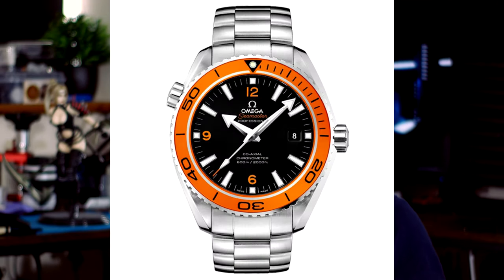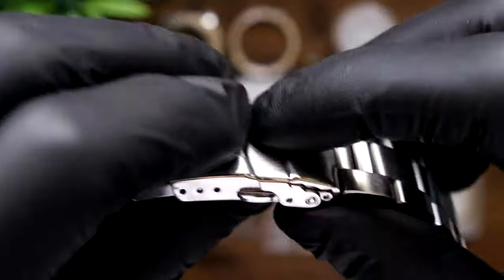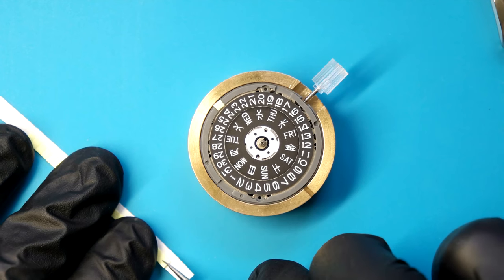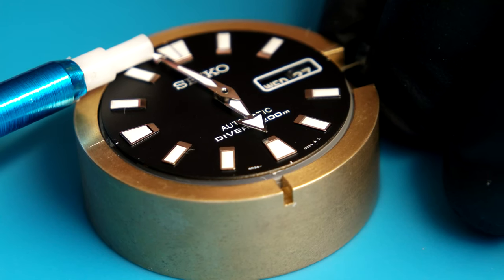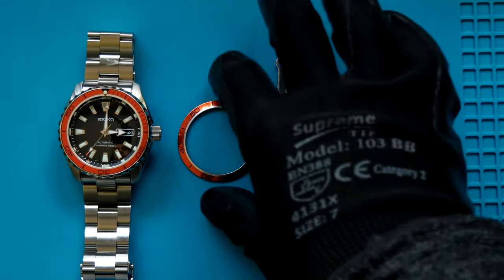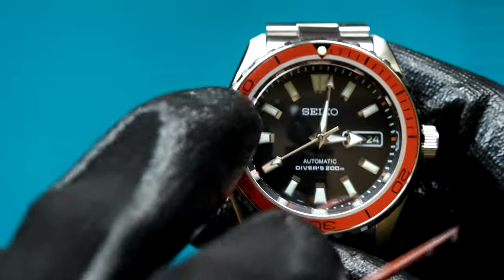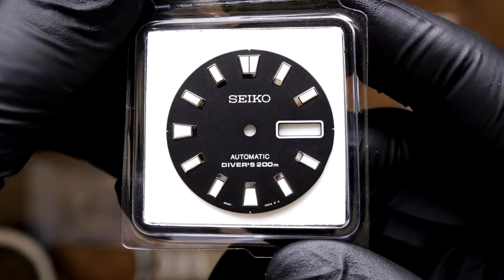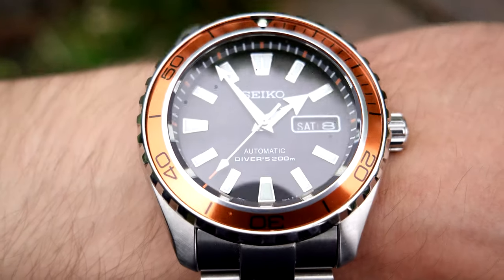SKX ATLANTIS - Omega Planet Ocean Homage [SKX007 BUILD]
In this one, Dan sets out to build the Omega Planet Ocean homage he wanted when he started building watches.

Parts List:
Case: SKX007 Case (3 O'clock Crown/No Crown Guards) - NamokiMods
Case Back: CT239 B - Sapphire Display Case Back  - SeikoMods.com
Crystal: Double Dome Sapphire with Clear AR coating - NamokiMods
Chapter Ring: SKX007 Matte Black with Orange Indexes - NamokiMods
Bezel: CT LX Bezel for SKX007 - SeikoMods.com
Insert: Sloped Aluminium PO Insert (37.7mm Outer, 30.5mm Inner) - eBay
Crown: Monster (Gear) crown for SKX007 - eBay
Bracelet: MiLTAT Strapcode Oyster 3 Link Bracelet - Amazon/Strapcode
Dial: OEM SEIKO SRP495K1 Stargate Dial
Hands: Yobokies Speedmaster (C1 Lume) with FFF Second hand (orange tip)
Movement: NH36A

( code excludes complete watches, Bergeon tools, and movements)
Camera: Samsung NX500
Microphone: Neumann TLM102